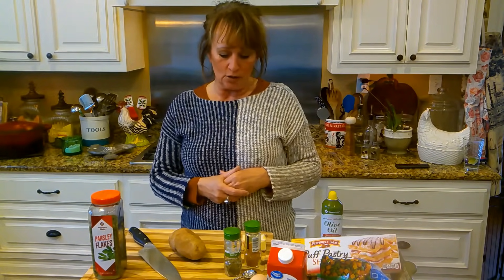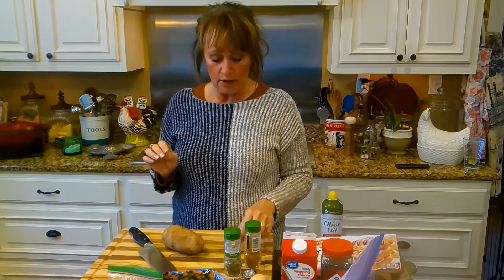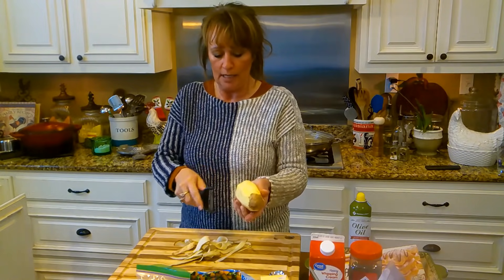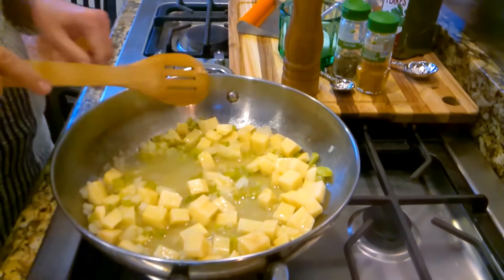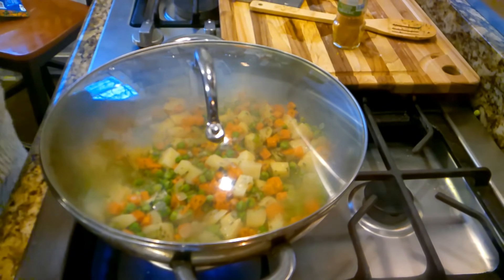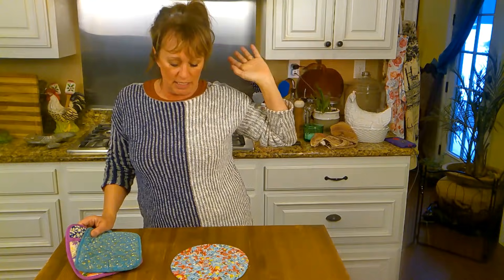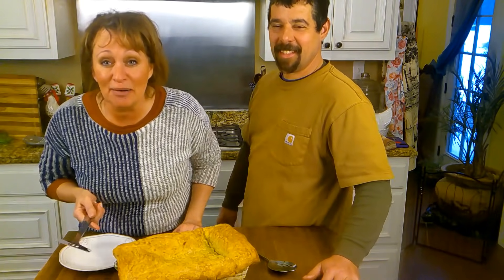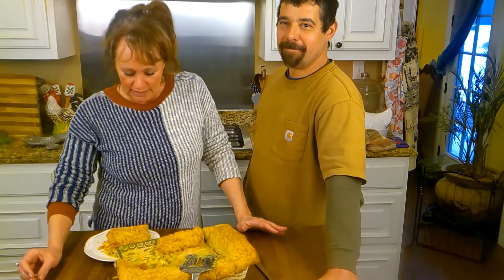POT PIE & WINTER STORM FARM DAY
1-1/2 to 2 pounds Boneless Skinless Chicken Thighs seasoned with salt & pepper,  Boiled, drained  & chopped (BE SURE TO SAVE YOUR BROTH)
1/2  stick, 4 TBSP BUTTER
1/2 cup chopped yellow or white ONION
1/2 cup chopped CELERY
1 cup chopped POTATO
1 package frozen PEAS & CARROTS
1 TBSP dried PARSLEY
1/2 teaspoon THYME
SALT & PEPPER
2-1/2 cups CHICKEN BROTH (saved from boiling the chicken or canned)
1/2 cup ALL PURPOSE FLOUR
1 teaspoon ground TURMERIC
1/2 cup HEAVY CREAM
1 box thawed PUFF PASTRY
I used English Peas but other options could be green beans, parsnips, turnips or sliced mushrooms.
Melt BUTTER in a large pan and add parsley, onion, carrots, peas, celery, potatoes and thyme.  Season with salt and pepper.  Cover on medium heat and let cook until tender about 5 minutes stirring occasionally.  Sprinkle in flour and stir it to incorporate and let it cook for about 1 minute.  Add the chicken broth and TURMERIC and stir.  Let cook for a few minutes to thicken.  Turn off the heat and add the chopped chicken and the CREAM.  Set aside to cool a bit.  The Turmeric gives the filling a golden color.  Turmeric has health benefits such as the potential to prevent heart disease, Alzheimer's and cancer.  It's a potent anti-inflammatory and antioxidant and may also help symptoms of depression and arthritis!!  Spray the inside and outside of an 8 X 11 INCH casserole dish with non stick olive oil cooking spray.  The recipe calls for an egg wash but I didn't want to waste an egg!  As you can see in the video I used 4 pieces of the pastry.  I had 2 pieces left over and put back into the freezer for another time.  May a dessert time!😋 BE SURE TO PLACE THE PASTRY ON TOP AND FOLD ON THE OUTSIDE OF THE DISH.  I KNOW THIS BECAUSE ONE TIME I JUST PUT IT ON TOP OF THE FILLING AND IT SANK INTO THE FILLING!  SPRAY THE PASTRY TOP WITH THE OLIVE OIL SPRAY OR USE AN EGG WASH, CREAM OR BUTTER.  SPRINKLE THE PASTRY WITH SEA SALT FLAKES AND PEPPER.  PLACE into a 400 degree F oven THEN TURN THE OVEN DOWN TO 375 DEGREES F and bake for 45 minutes until golden brown.  Let sit for about 15 minutes to cool and set.  ENJOY!   Most of the time I DOUBLE THIS RECIPE AND FREEZE HALF OF THE FILLING FOR A QUICK AND EASY MEAL ANOTHER DAY.  Simply thaw the filling and place the pastry on top and back.  Easy easy!